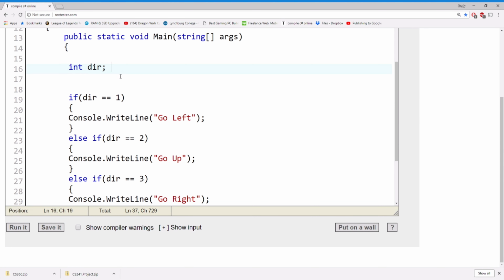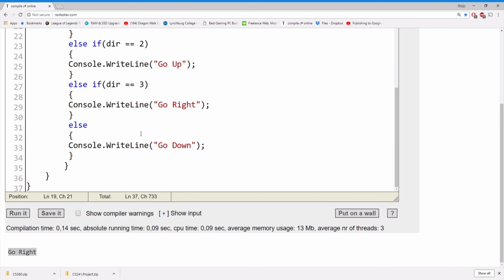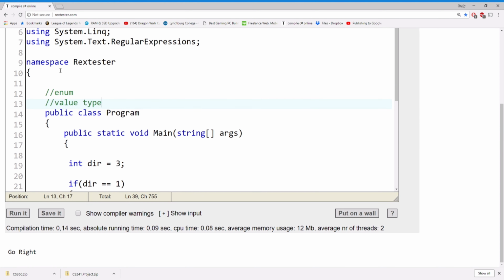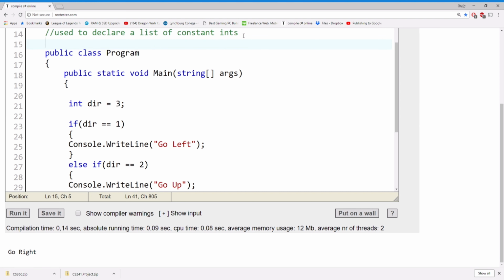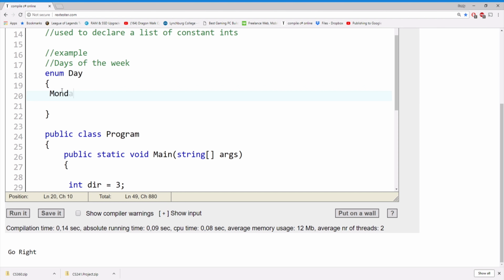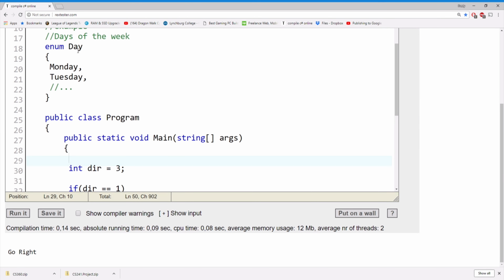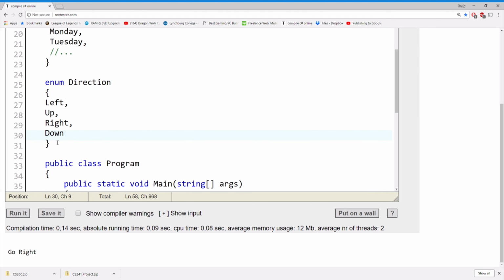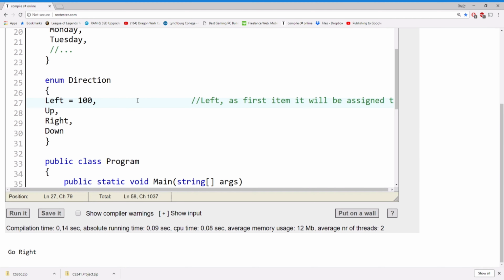Enumerators | Object Oriented Programming with C#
Object Oriented Programming with C# - A new course from Pirple.com

Learn the fundamentals of C# and OOP: Classes, Structures, Inheritance, Data Types, Operators, Loops, Arrays, I/O, Debugging, and more.